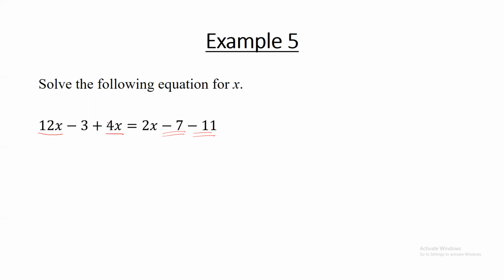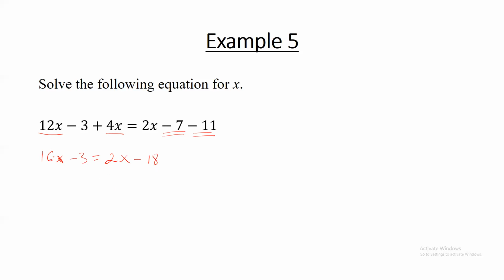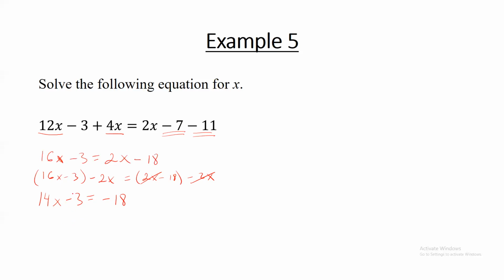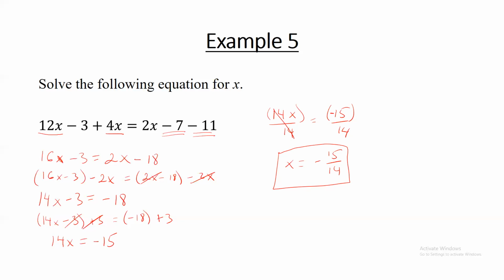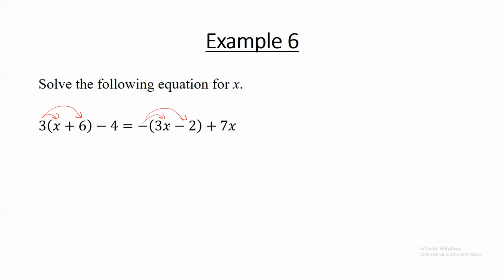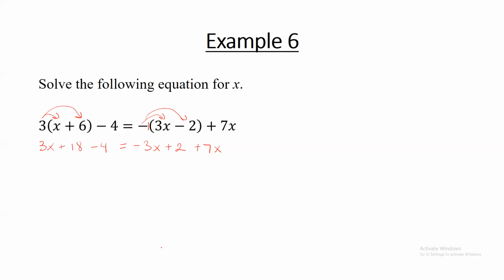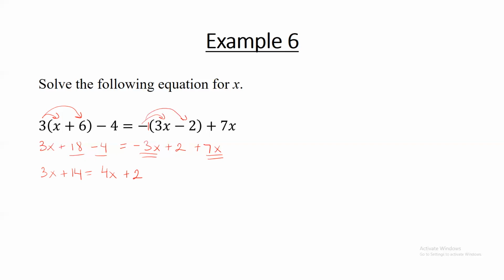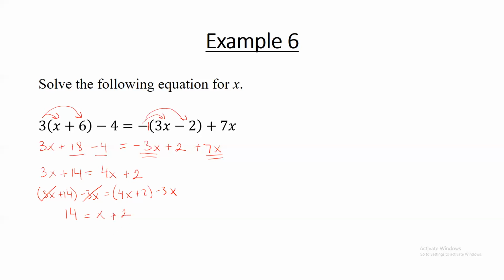3 Simplifying Before Solving